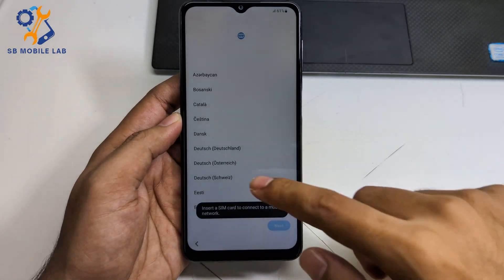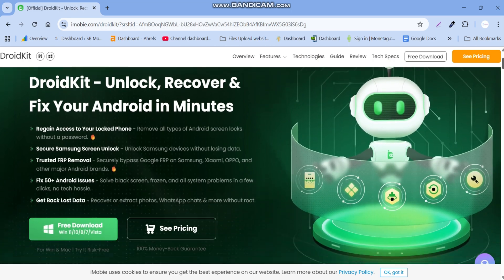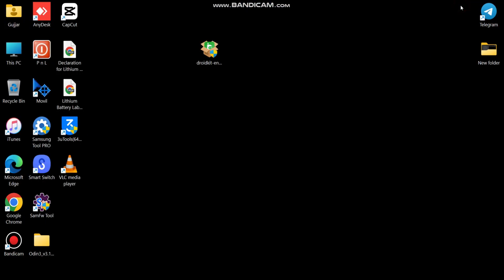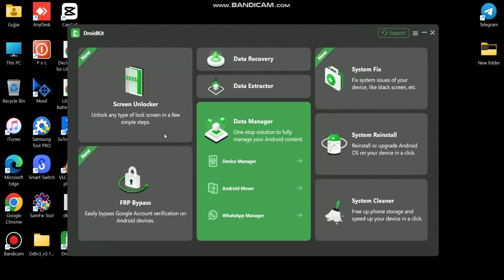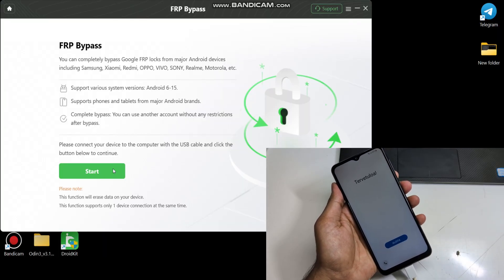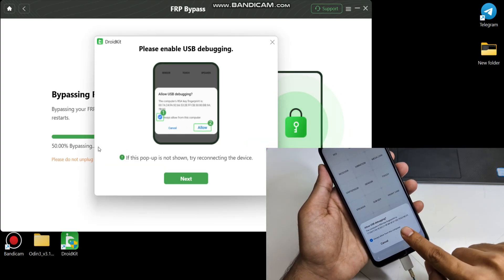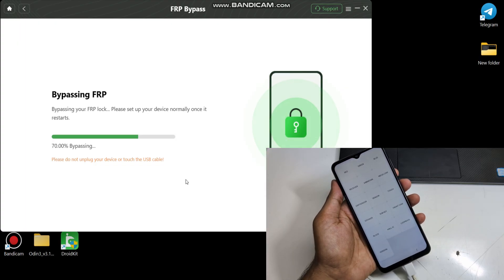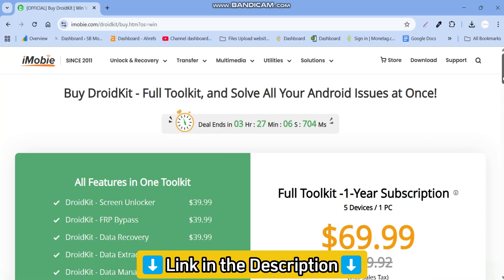All Samsung FRP Tool 2025｜How to Bypass FRP Lock on All Samsung Devices🔥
To Bypass Samsung /Xiaomi /Vivo /Motorola /Any Android phone Lock | Latest Security Frp Bypass Just 1 Click
Below are some key features of DroidKit :-

⏩Bypass Samsung FRP instantly – In just a few minutes, you can successfully bypass the FRP lock/Google account on your Samsung device and access your device.
⏩Easy to operate – No need for technicians. You can easily use DroidKit to bypass FRP right at home.
⏩Highest compatibility and success rate – It supports Android 6 and above versions and provides corresponding solutions for different systems to ensure that everyone can successfully bypass Google accounts.
⏩Not only Samsung – It can also help you bypass FRP Lock on Samsung, Xiaomi, Redmi, POCO, OPPO, Motorola, Lenovo, VIVO, Realme, SONY, OnePlus phones & tablets
⏩100% safe and clean – It has advanced encryption technology and doesn’t contain any malware. Guarantee the security of your privacy and device.

⏰Time Stamps
00:00 - 00:09 Intro
00:10 - 00:43 Tool Introduction
00:44 - 03:27 How To Download and Install
03:28 - 06:19 Step-By-Step Guide
06:20 -06:29 Call To Action